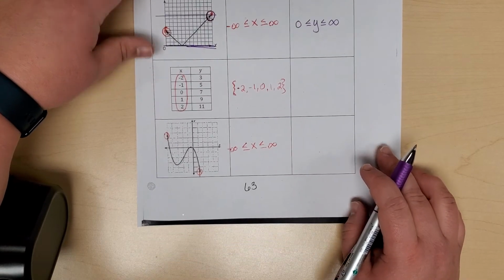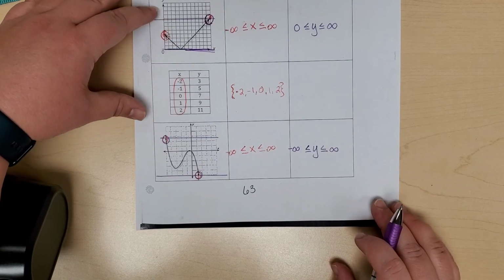Notes p. 63: Finding Domain and Range